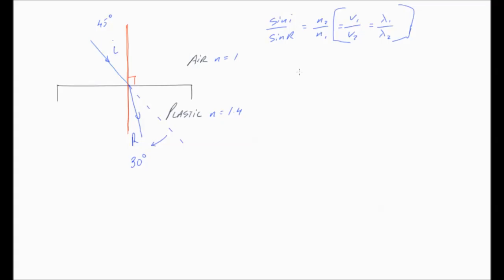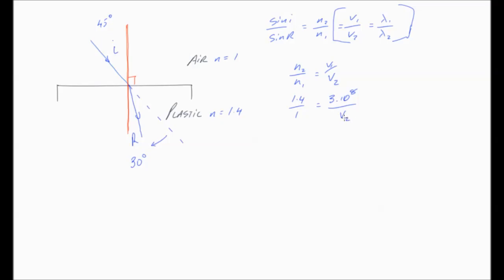Snells law and angle calculations